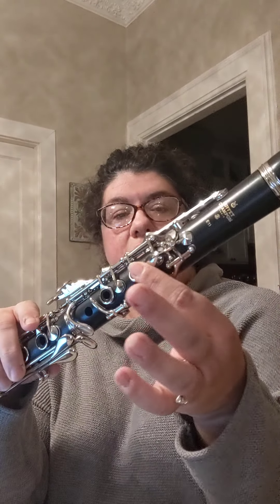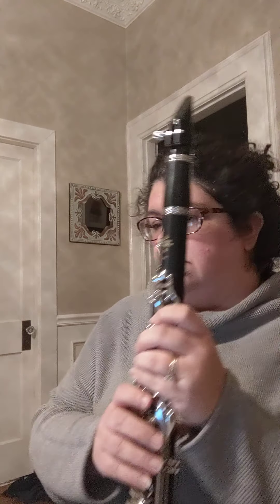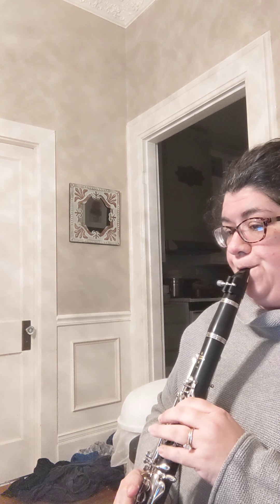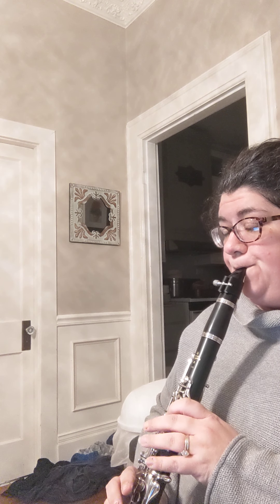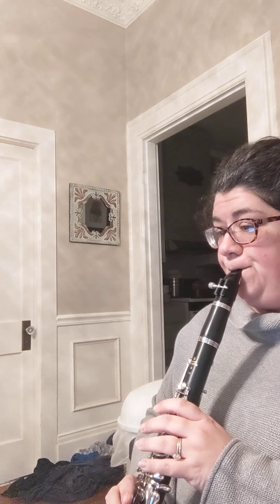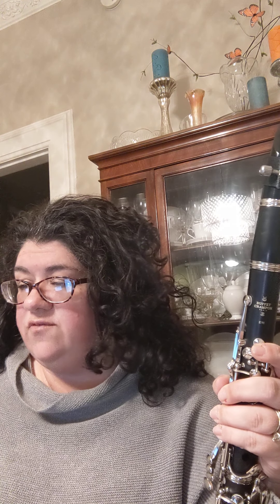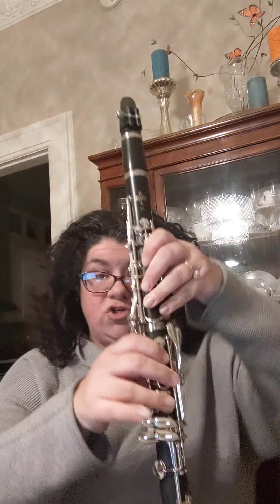Clarinet Assignment #2: page 19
For the week of April 13.
Beginner clarinets: practice this!